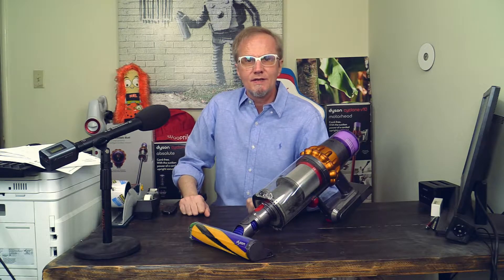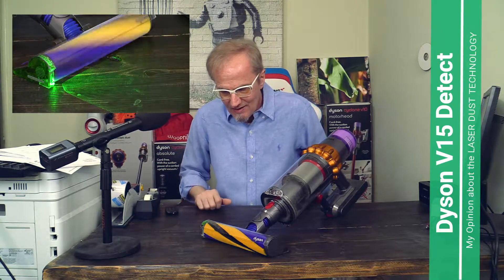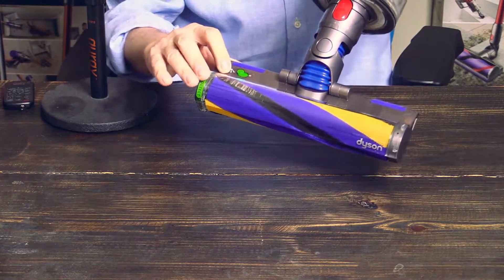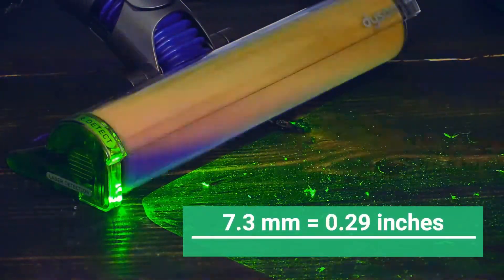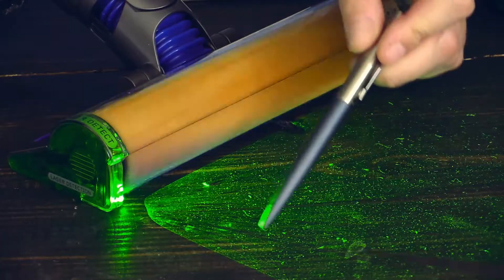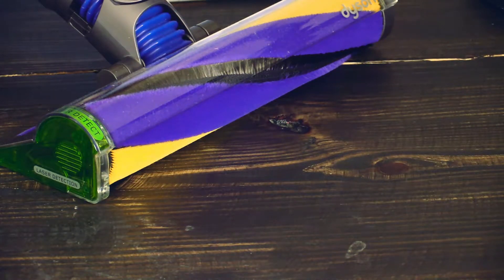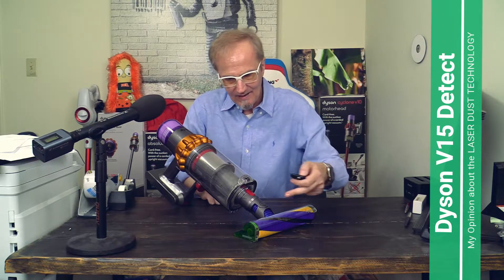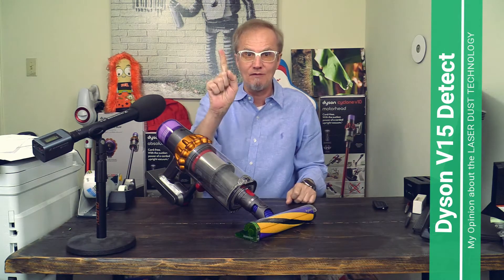Dyson V15 Laser Dust Technology - Review & Opinion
Hello my friends. In this video I am explaining and reviewing the laser detect technology to reveal hidden dust used in the Dyson V15 Detect.

Laser Dust Technology

Dyson has engineered laser dust technology on the Fluffy cleaner head to ensure you are reassured that your home has been deep cleaned. Laser Dust Detection reveals the particles you cannot normally see with a precisely angled laser integrated into the cleaner head.

The idea came about when a Dyson Engineer noticed that airborne particles in their home glistened in the sun. They began to research how they could take this notion and apply it to the fine dust we cannot see in our home. The team experimented with laser lights in the lab to test how this could be achieved, and a new solution was born.

Dyson engineers integrated a green laser diode – chosen for its ability to provide the best contrast – into the Slim Fluffy cleaner head, positioning it precisely at a 1.5 degree angle, 7.3mm off the ground. It means hidden dust on the floor surface that is otherwise invisible to the naked eye can be seen and removed. This green laser is a Class 1 laser which is eye safe and you can choose to turn it either on or off.